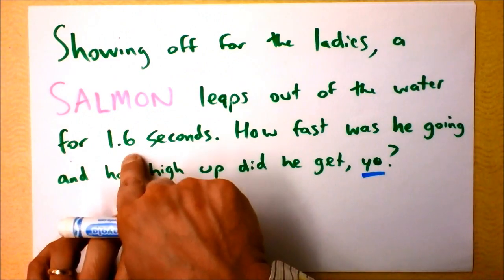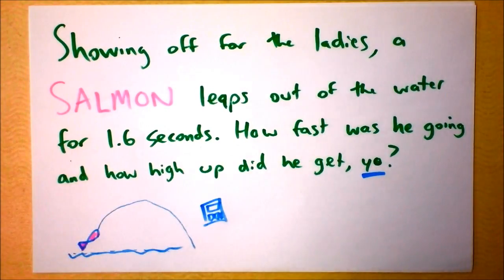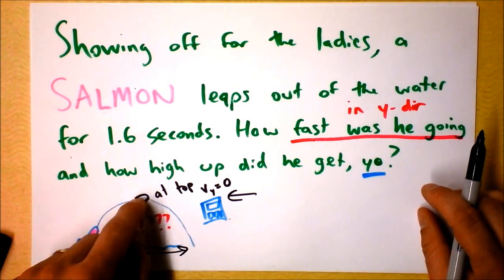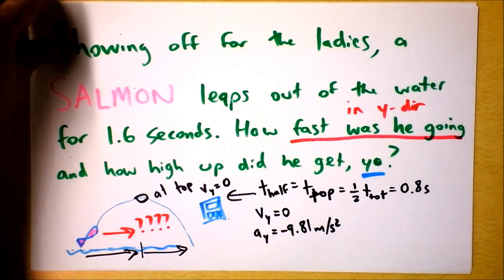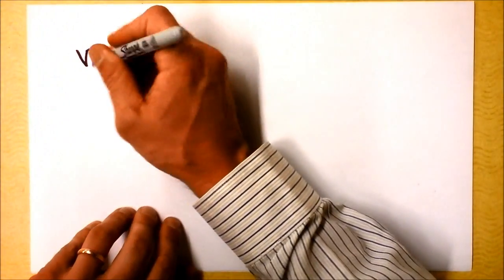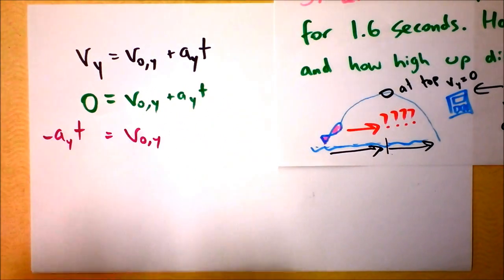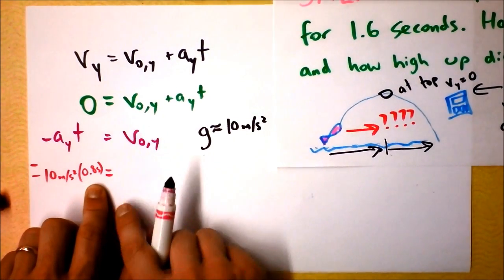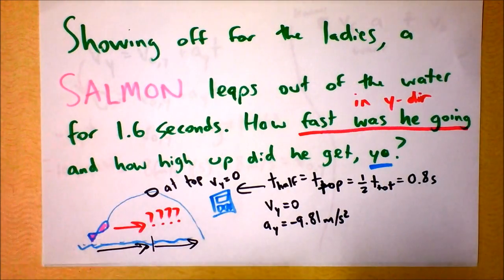Finding Time in the Air | Free Fall Acceleration Worked Example | Doc Physics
We follow a salmon through his testosterone-fueled adventure.